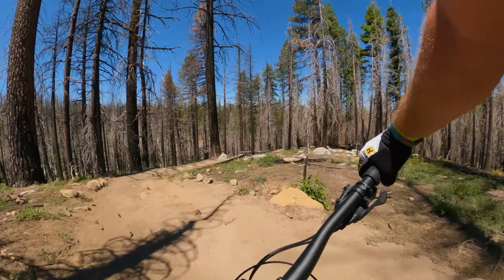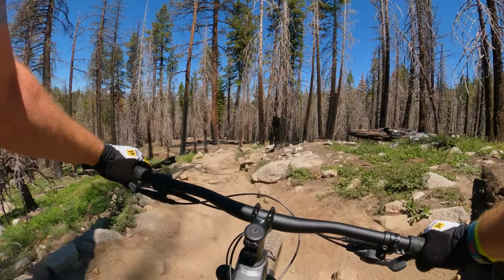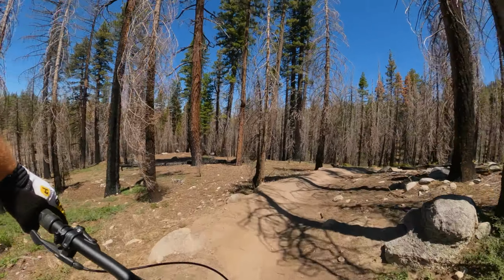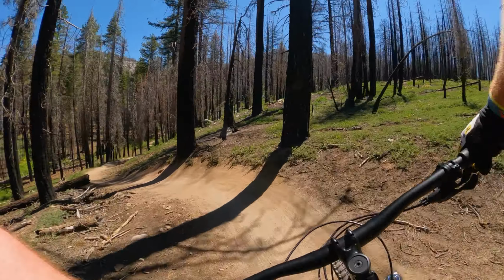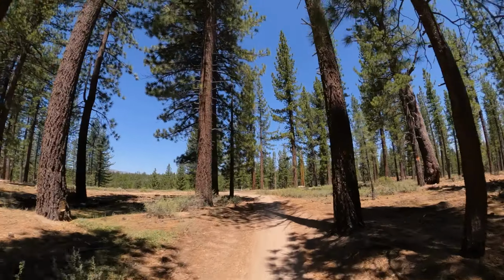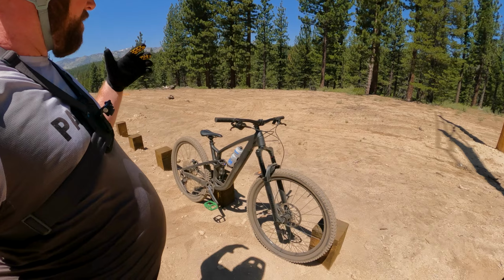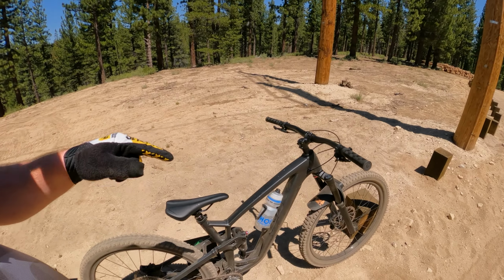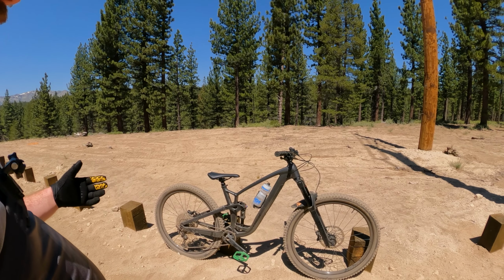Trek Fuel EX First Ride and Review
In this video we're taking our first ride and review on the Trek Fuel EX at the Tahoe Mountain Bike Festival! It's been a long time since I've ridden a Trek full suspension bike and this one blew me out of the water with how good it is!

1050 N Hills Blvd #60554